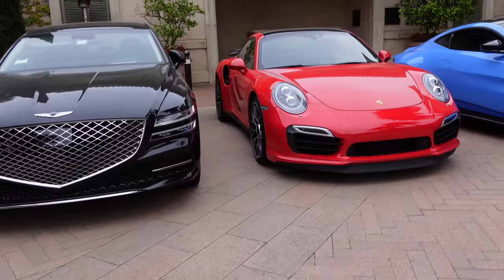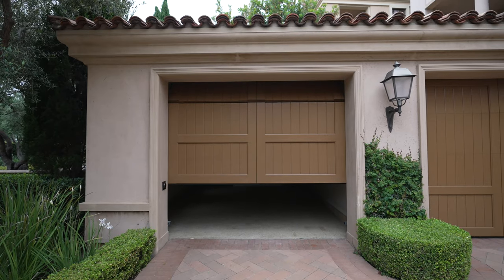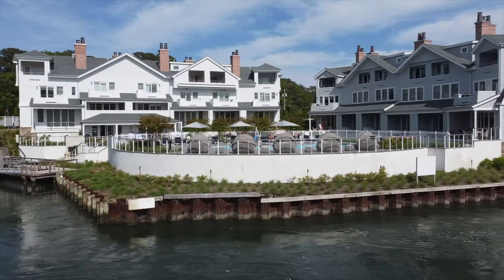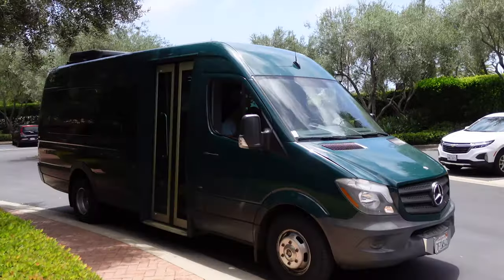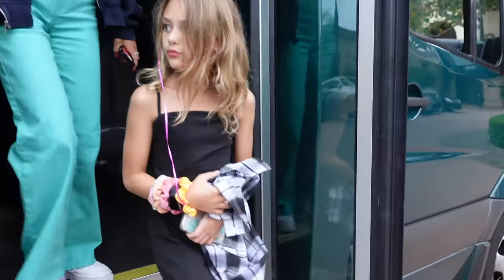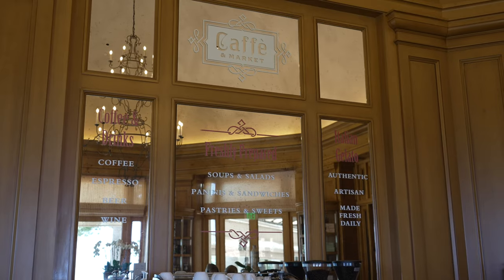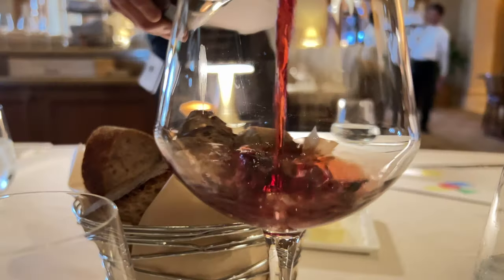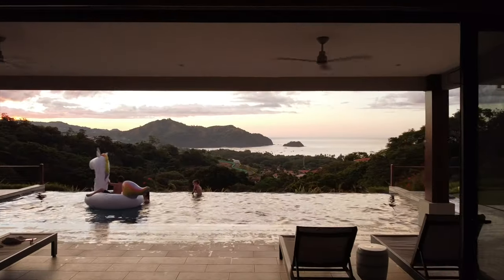Pelican Hill Resort Tour + Review 2022—Newport Beach California Travel Vlog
Pelican Hill is a resort nestled along the coast of Newport Beach, California and was rated the #1 resort in the U.S. by readers of Condè Nast Traveler.

We recently had a killer opportunity to spend the better part of a week at the resort, through our Inspirato Pass membership (for about 94% below retail), so we're giving you a complete video walk-thru of one of our 2-bedroom villas and the rest of the resort grounds.

Contents:

0:00 Intro
0:33 Villa Tour
2:30 Pricing With Inspirato Pass
3:02 Villa Clubhouse
3:48 Crystal Cove Beach
5:17 Dinner at Pelican Grill
5:53 Main Resort Clubhouse + Spa
6:58 Coliseum Pool
7:12 Other Resort Amenities
8:20 Outtake
8:25 Outro

Learn more about how we stay in multi-million dollar homes around the world for a low, flat monthly subscription and no nightly rates, taxes, or hidden fees.

Show your support and passion for our mission by purchasing Always Be Changing branded merchandise

Join our Inner Circle email list to get immediate notifications of new episodes, behind-the-scenes content, giveaways, and news

We’re passionate about our lifestyle of luxury family travel, remote business ownership, unschooling, and contributing positively to the future of the world. If you’re a like-minded brand or content creator and would like to explore sponsorships, collabs, or other ideas, please get in touch

ABOUT US.

We’re the Lockwoods: a family with 3 kids, 5 careers, and endless passion for adventure. Two years ago, we decided it was time for Phil's ad agency to abandon the in-person, 5-day workweek. So they 86’d the office and work hours, allowing our own family to start traveling almost constantly. We now work, school, and explore in a different place every week—from our own mountain and beach homes to exotic villas, resorts, and yachts around the world. As we experience and support diverse cultures, we hope to inspire more families to design a life of freedom and adventure.

Because there’s a new American Dream. It’s one that’s void of templated expectations, templated career paths, templated education, templated families, templated homes, and templated lives. Freedom is no longer an American tagline—it’s just the new, global way of life.

Every day that you spend doing something that doesn’t fulfill you to your core, you’re living your life on pause. You’re deferring genuine family time with no guarantee that there will be a tomorrow or a someday. Some people follow that mentality their entire lives. We’ve chosen to never live that way again.

We appreciate you following our journey. The more our channel grows, the more time we can spend traveling to more locations, contributing to these cultures, highlighting local businesses, and sharing inspiring stories from these communities.